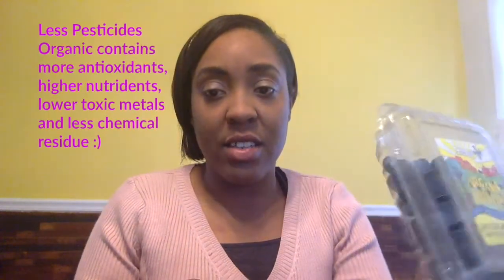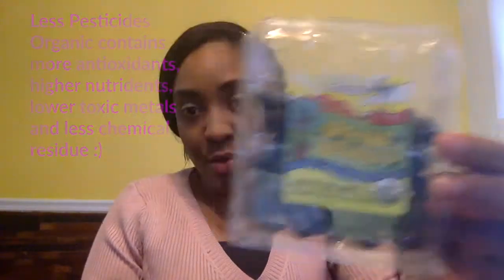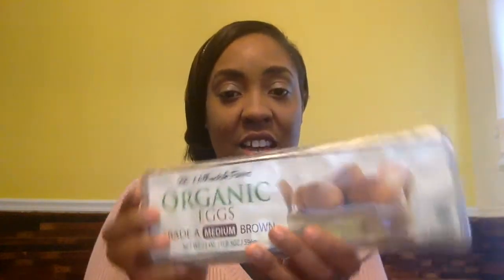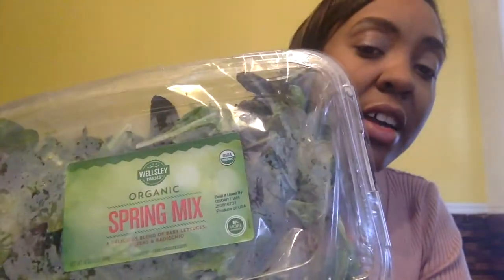What to buy organic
Just a few fruits and veg that i ALWAY try to get organic, you can eat organic food without burning a hole in your pocket. remember that the blessing of the Lord brings wealth,he will and most provide!

most pesticides fruits and veg- Apples, Berries, celery, tomatoes (cherry), cucumbers, sweet bell-pepers, grapes, greens such as kale, spinach PLEASE Get listed fruit n veg organic